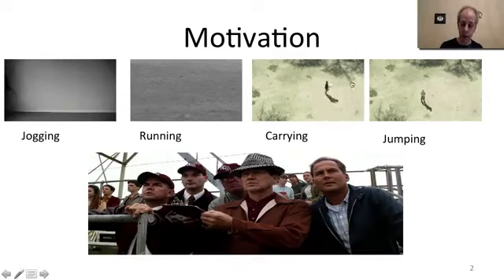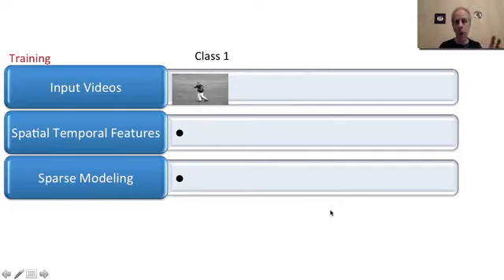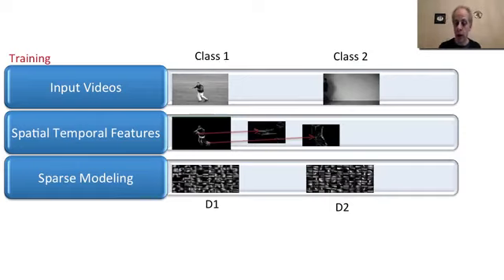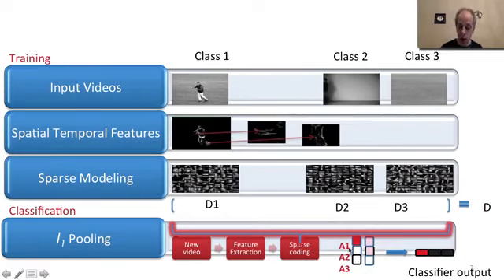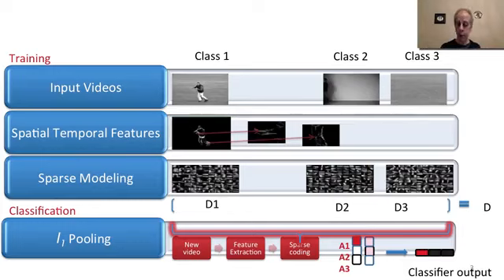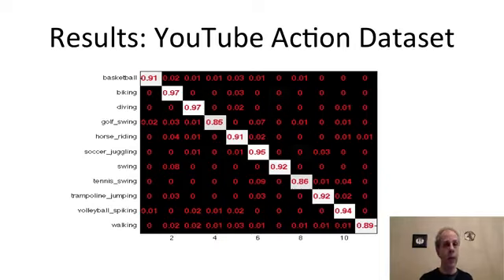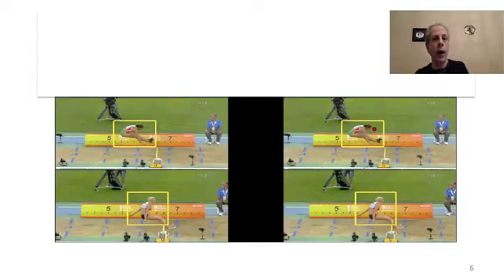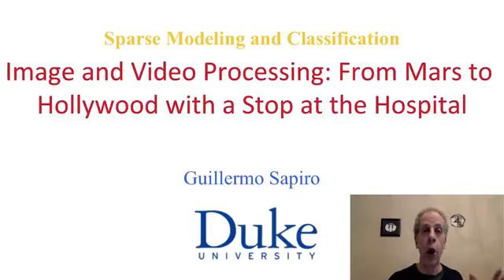8 - Bonus: Sparse Modeling and Classification - Activity Recognition - Duration 15:10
Hello, and welcome back. I want to illustrate now how we can use Sparse modeling for problems in image and video classification. In particular, I want to address that very challenging problem of classifying or recognizing activity in video. For example, if we look at this video we want to be able to say there is a person carrying an object. If we look at this video we want to be able to say there's a person jumping. If we look at this video we want to be able to say there is a person running. And if we look at this one we want to be able to say, there's a person jogging here. Of course, we want to be able to say all of the activities and to recognize all the activities in any video. For example, here we have a movie of basically a clip of the movie Forrest Gump. And we want to be able hopefully, to say everything that is happening in the movie. Basically, every single activity in that movie. How can we do that with Sparse modeling? Let's see that. We're going to start from what's called supervised classification. The basic idea is that we are going to have a collection of data for training and that data that comes with labels. So somebody is going to basically tell us this video has this type of activity. This video has this type of activity